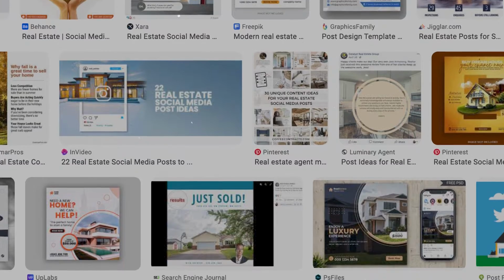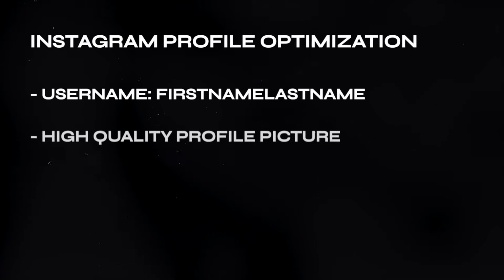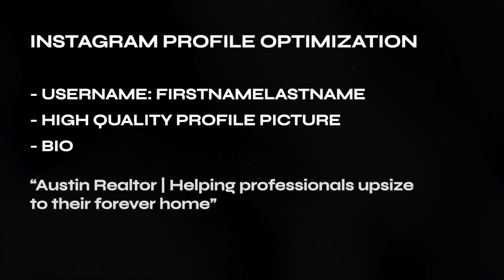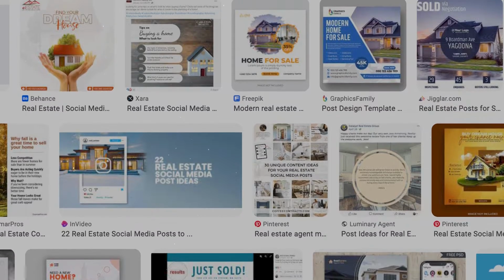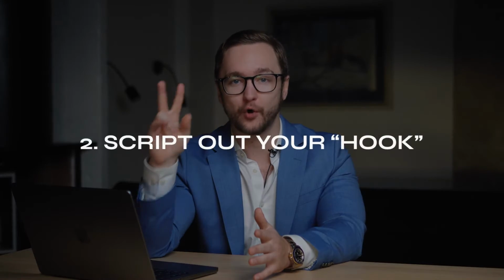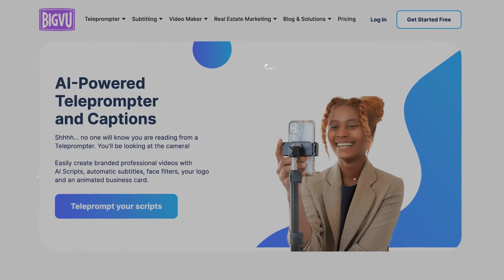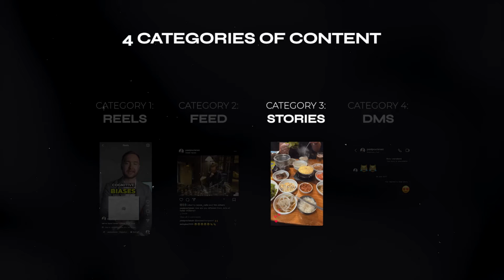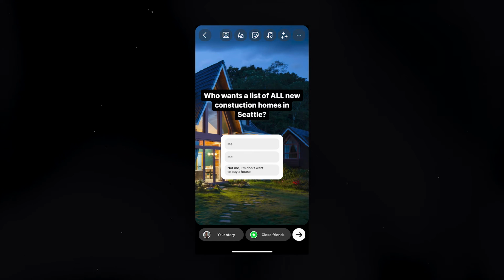Instagram For Real Estate Agents - How To Get More Clients In 2025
Book Your Strategy Call And Get Your Free Custom Online Marketing Plan

Most Realtors aren't leveraging Instagram in the right way, and they're missing out on a ton of seller leads and buyer leads they could be getting.

In this video, we'll unpack an exact step-by-step strategy you can deploy right now on Instagram to start getting more real estate clients, everything from what should realtors post on instagram, to instagram stories for realtors, to DM strategies to get real estate leads from Instagram.